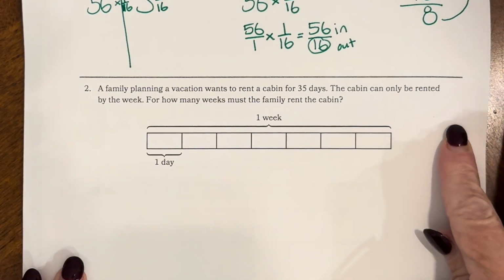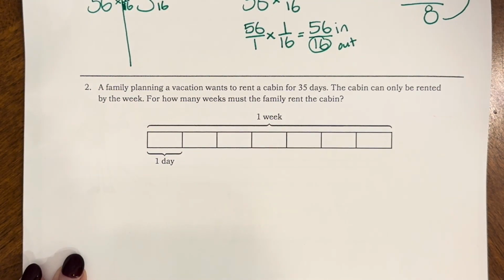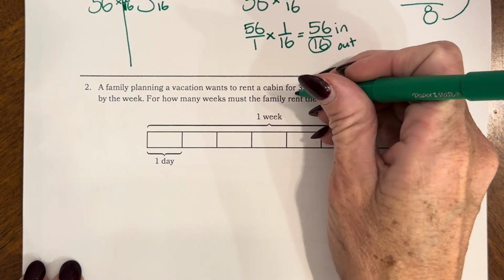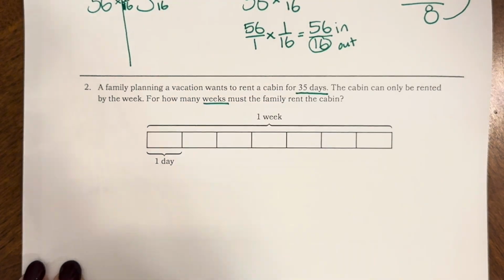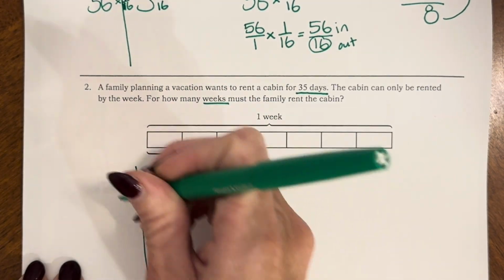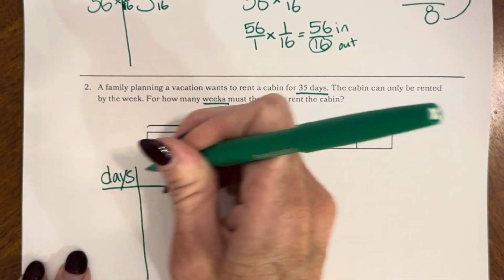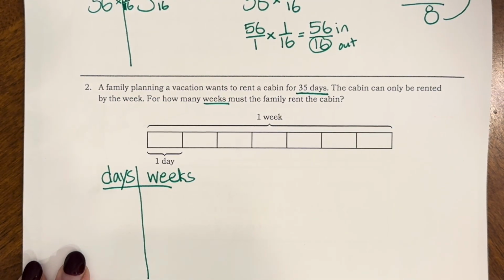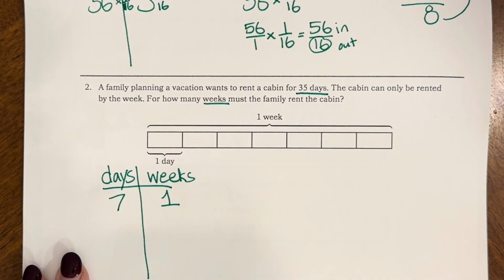Module 3, Lesson 6- Converting US Customary Measurements